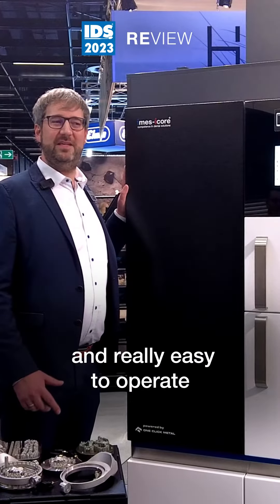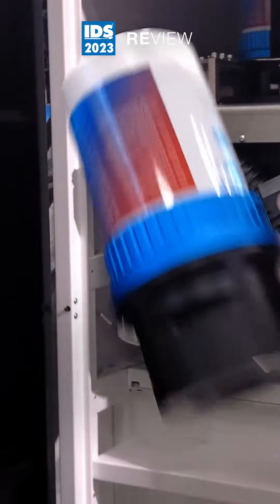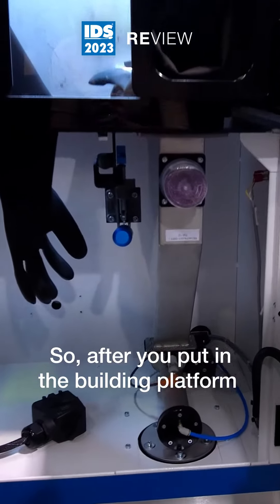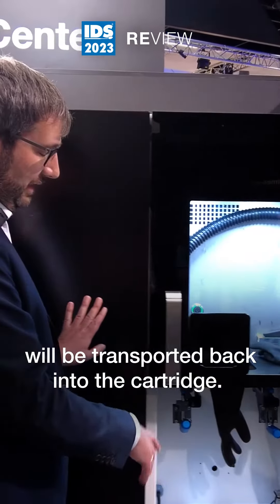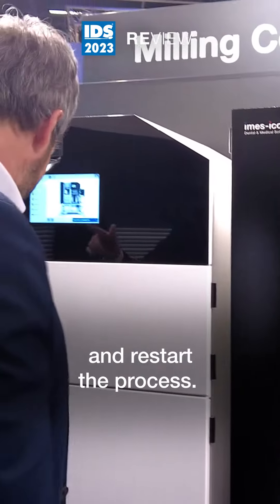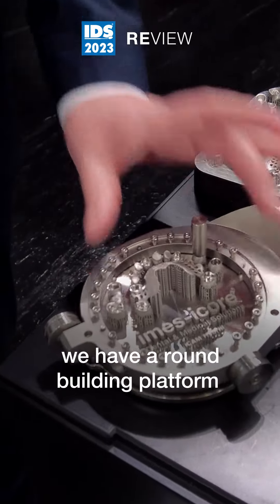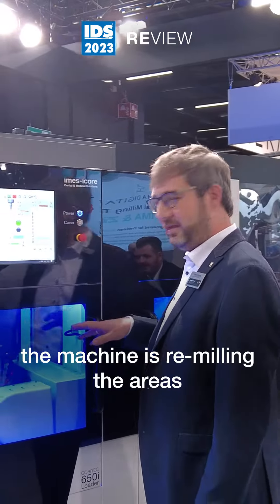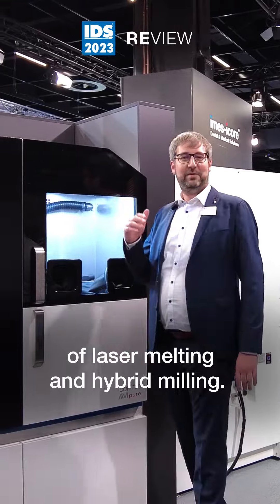CORiTEC AM100 and CORiTEC AMpure – IDS Review Part 5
Looking for a clean and really easy to operate laser melting system that is also integrated in a hybrid workflow? CORiTEC AM100 and CORiTEC AMpure are the right choice! Let’s have a look 👀